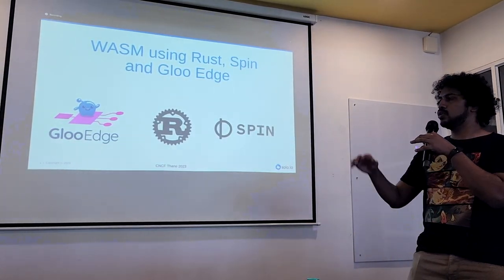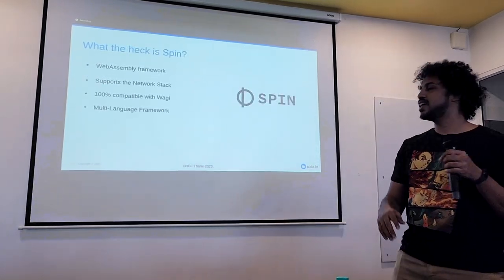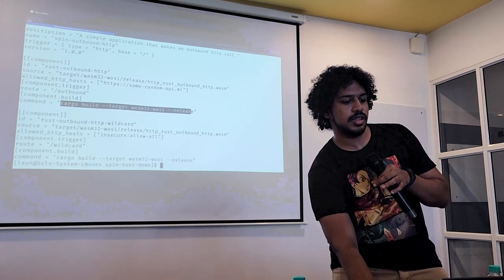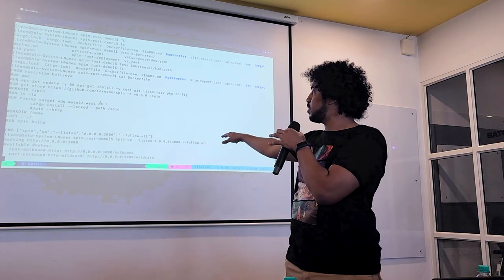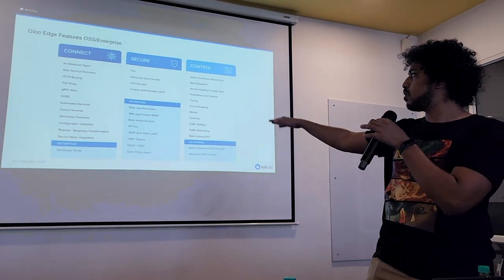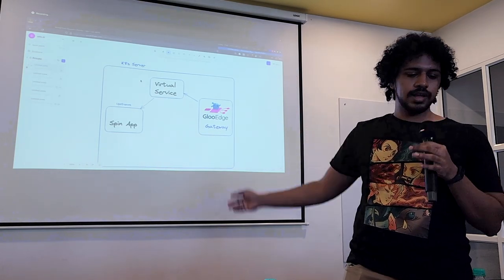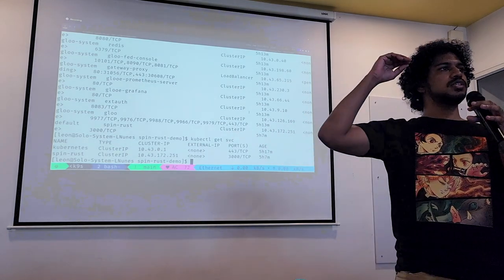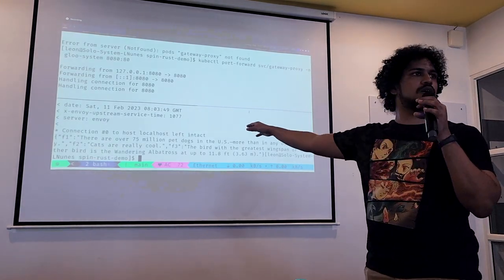What is the most trending technology of 2023? | Learn about WASM | Web Assembly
This talk takes everyone through Spin a framework built by Fermyon, Speaker is driving us to use Rust to build our application. Furthermore, He is going to deploy this application on Gloo Edge by the solo in the Kubernetes cluster.

🎓 Leon Nunes  |  Technical Support Engineer at Solo 🎓
Leon is working as a TSE at solo.io, Extensively building solutions in the field of cloud-native ecosystems. CoffeeOps loves Linux, DevOps, and cloud stuff

🎓 Rohit Ghumare   |  Platform Advocate at solo.io 🎓
Rohit is a Platform advocate at solo.io, and a Community evangelist running Keep Up as well as the DevOps community to empower students as well as professionals to achieve success in their careers. He is actively participating in various conferences as a speaker and panelist to bring awareness around DevOps, Security, and Application networking.

▬▬▬▬▬▬ ⏲️ Time Code ⏲️ ▬▬▬▬▬▬
0:10       💙 Welcome Everyone 💙
0:52       Intro to WASM
2:07       Intro to Speaker
2:23       Why Rust?
2:37       What is Spin?
4.35       Hands-on Demo
9:34       What is Gloo Edge?
12:57     Hands-on Demo
19:04     QnA
21:26     Ending note

If you liked my content:
🙇🏻 It motivates me to come up with more awesome content.

☸  About Kubernetes ☸
Kubernetes is an open-source system for automating the deployment, scaling, and management of containerized applications. Kubernetes was accepted to CNCF on March 10, 2016, and is at the Graduated project maturity level.

☸  About Rust ☸
Rust is a multi-paradigm, high-level, general-purpose programming language. Rust emphasizes performance, type safety, and concurrency. Rust enforces memory safety—that is, that all references point to valid memory—without requiring the use of a garbage collector or reference counting present in other memory-safe languages.

☸  About WASM ☸
WebAssembly (abbreviated Wasm) is a binary instruction format for a stack-based virtual machine. Wasm is designed as a portable compilation target for programming languages, enabling deployment on the web for client and server applications.

♾ DevOps Community ♾
The DevOps community is for those folks who are trying to learn or explore DevOps with the help of experienced professionals. Opportunities are open to sharing.